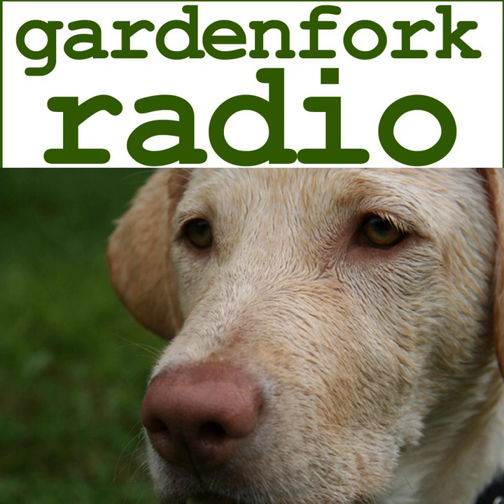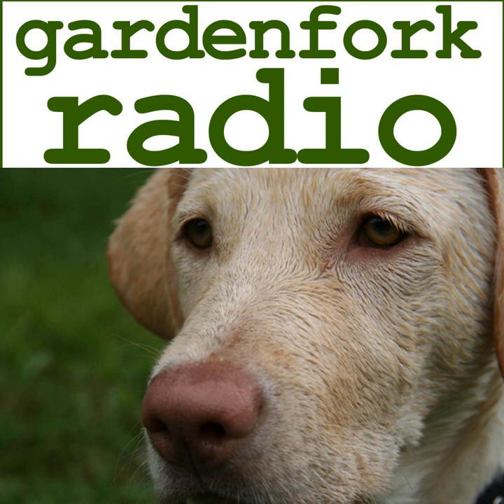When To Harvest Garlic? & Epoxy on the Basement Floor GFR450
Will from The Weekend Homestead joins Eric today to talk about growing and harvesting garlic, and Will's lessons on home renovation. Will talks about when to hire the experts and when to do the work yourself.

Use our Amazon link and support GardenFork, it does not affect the prices you pay